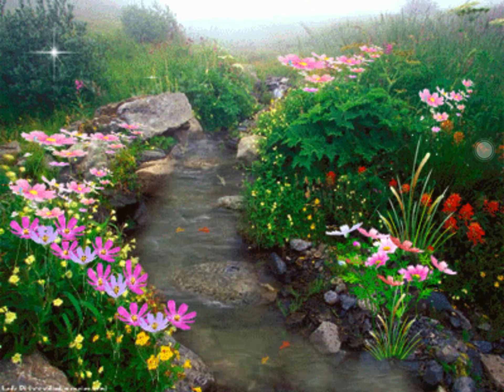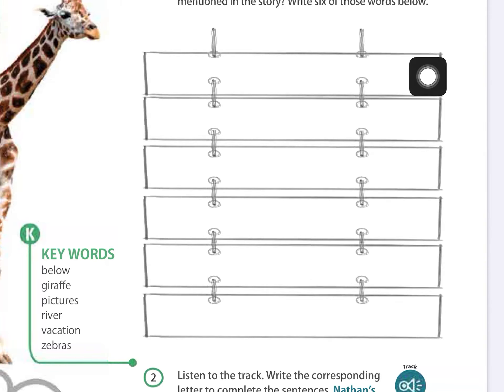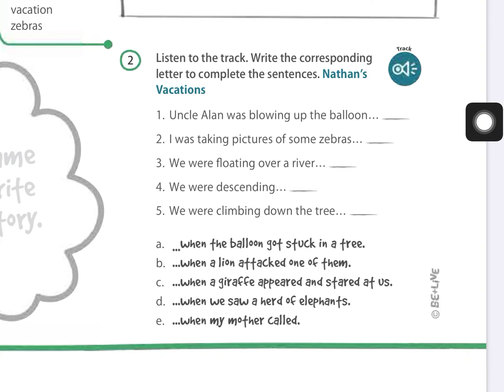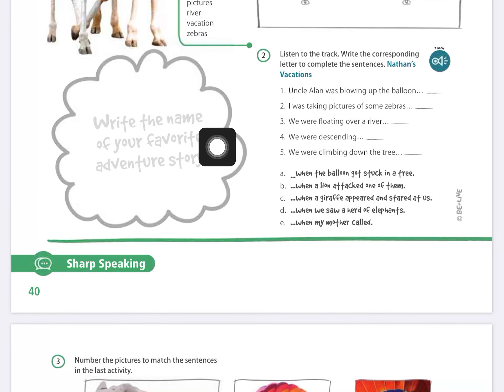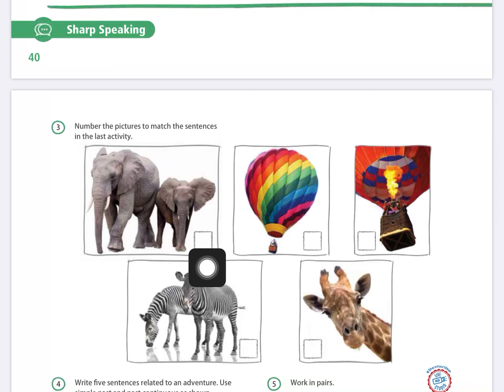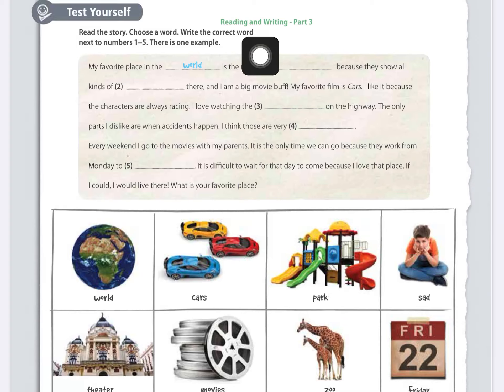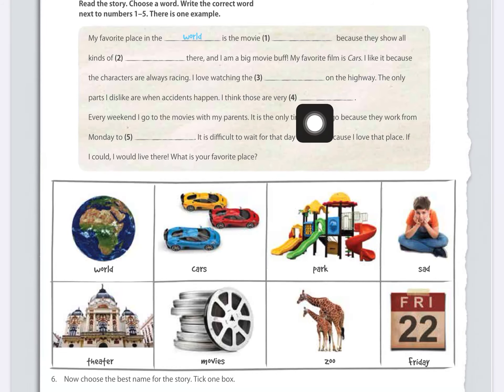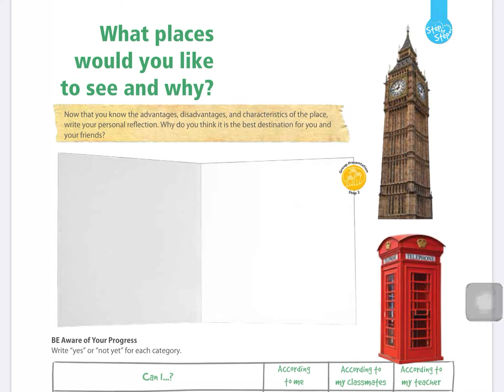English 4th Graders. SHPML, T2 P 40, 41, 42, and 43.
Hello guys, here you are going to find the explanation of the pages 40 to 43 from our Shaping My Language, Term 2.
Good Luck! Enjoy the week and see you in class.